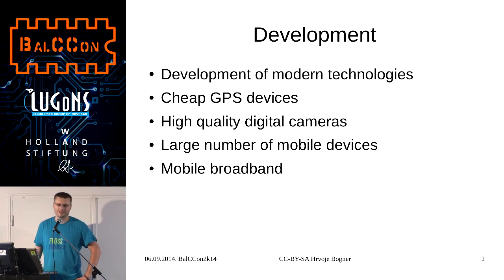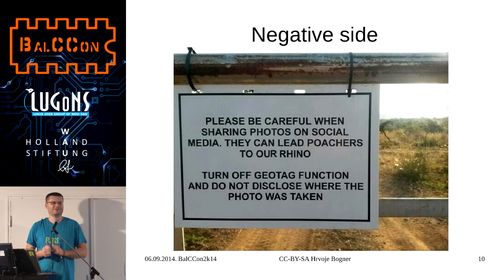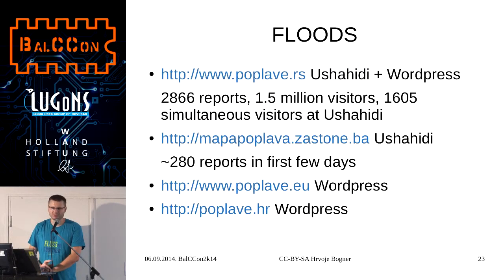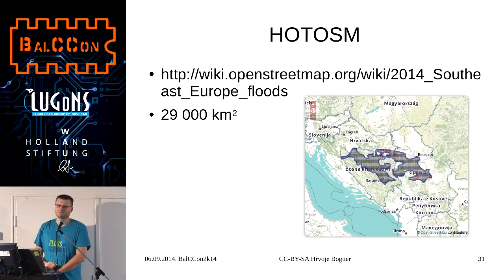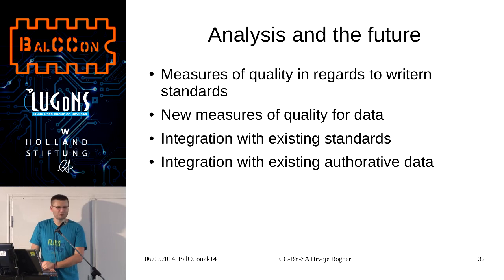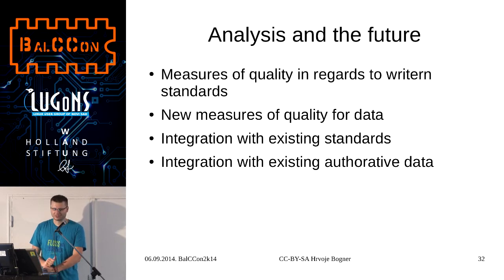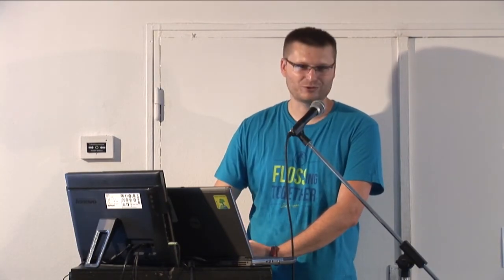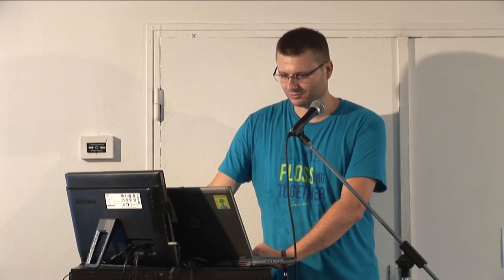BalCCon2k14 - Hrvoje Bogner - Volunteered geographic information and OpenStreetMap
With the advance of technology and a growing number of volunteers the possibilities for mapping are growing rapidly. Now anyone with computer, smartphone, camera, gps, or even pen and paper can be a part of the growing worldwide mapping team.